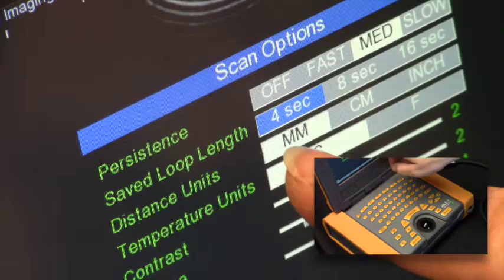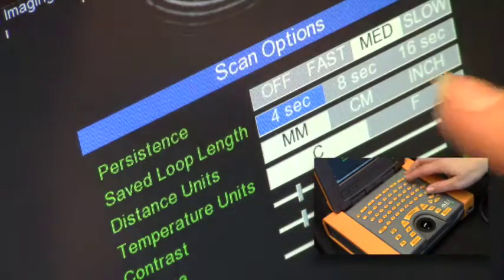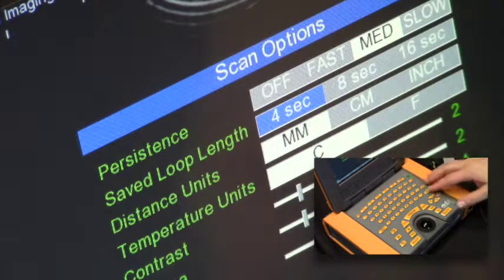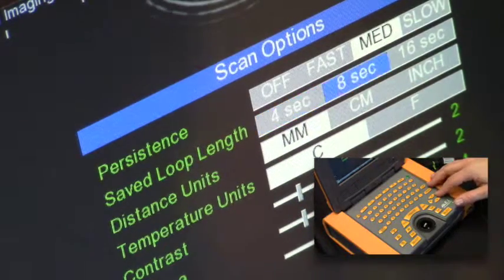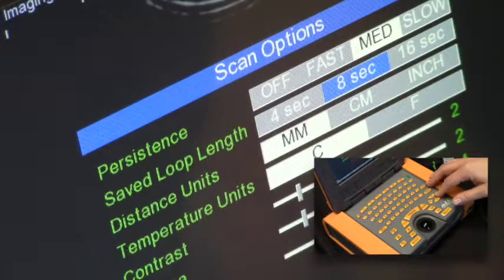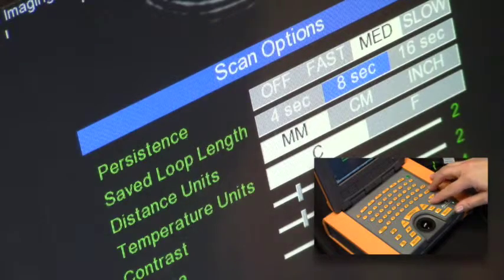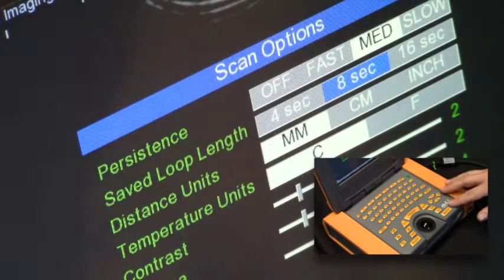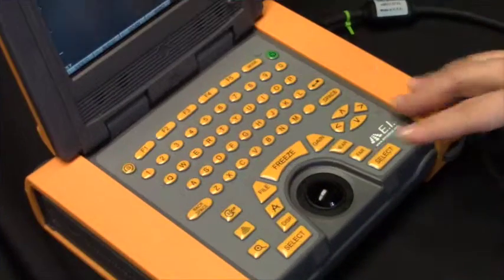Ibex Pro: Change Video Record Length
How to change the video record length on IBEX veterinary ultrasound.